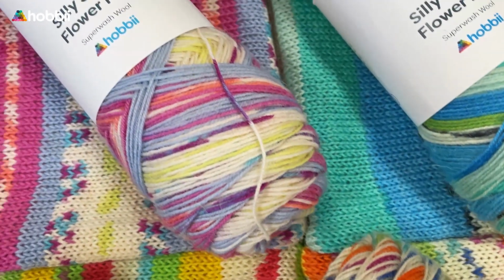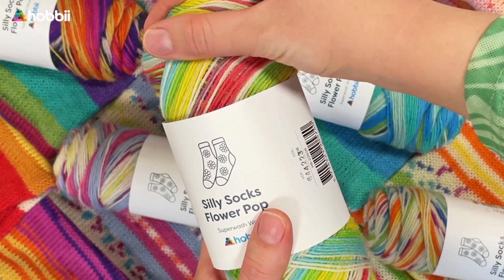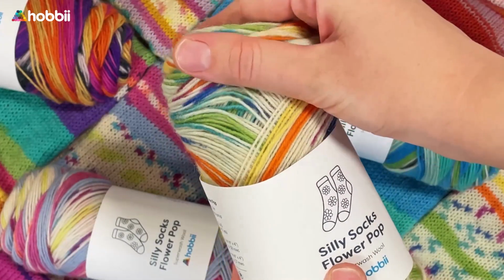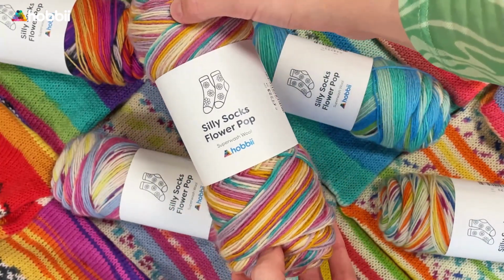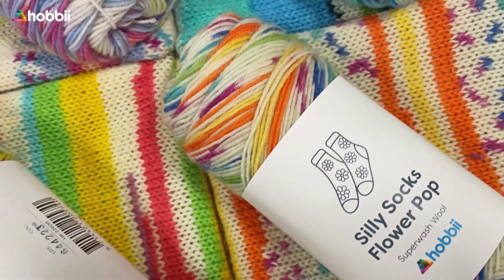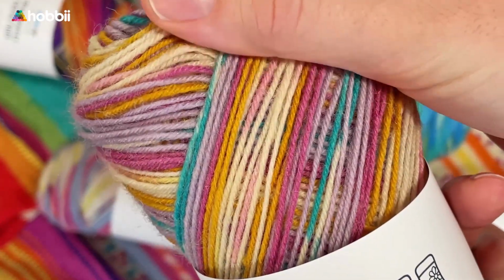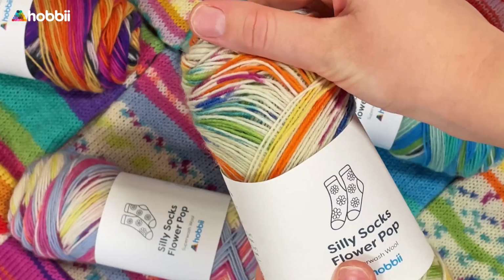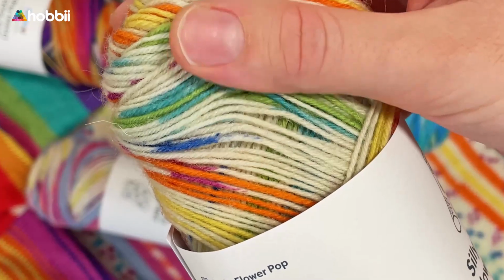Behind the Yarn: Silly Socks Flower Pop 🌼🧦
Which colour is your absolute favourite? And what do you dream about creating with Silly Socks Flower Pop?

The vibrant palette of each skein of Silly Socks Flower Pop will immediately take you into a beautiful garden filled with bright-colored flowers.

Our Silly Socks Flower Pop yarn is made out of 75% wool which will keep your feet warm and cozy, while the 25% of polyamide (nylon) will make your socks resistant and sturdy. It comes in a 100 g skein and one single skein will be enough to make a pair of standard-sized socks.

Silly Socks Flower Pop is super-wash treated and this means that it can be machine washed at 30°C (86°F). This will definitely make your life easier when taking care of your beautiful socks. Even though this is a classical sock yarn, please don’t limit yourself to only knitting socks with it. Cardigans for children, mittens, beanies, etc. can all be created with this yarn.

Feel free to play with your creativity and work with two threads simultaneously (e.g. lay the thread from the outside together with the thread from the inside). The colours will then get mixed even more creating an even more unexpected and fun effect that will look great in small projects as well as bigger ones.

If you want to stick to creating socks one 100 g skein will be enough for a standard pair of socks until size 40 (UK: 6.5, US: 8.5). For socks bigger than that, please make sure to get two skeins.

We cannot wait for you to get into the next craft adventure with Silly Socks Flower Pop.

Content: 75% Wool, 25% Polyamide
Weight: 100 g (3.5 oz)
Length: 400 m (437 yds)
Recommended needles: 2.5 mm (US 2) - 3.5 mm (US 4)
Gauge: 28 stitches, 38 rows to 10 cm/4"
Yarn Weight: Fingering, Sock
Care instructions: Machine wash 30°C (86°F) / Do not tumble dry / Low iron

Best wishes,
The Hobbii Team 😀